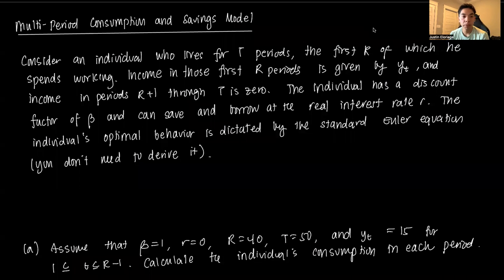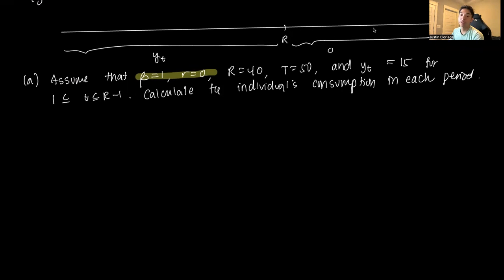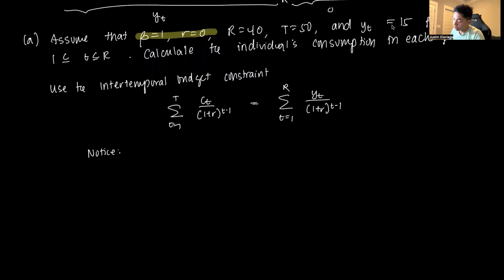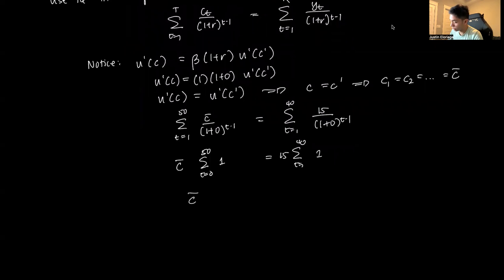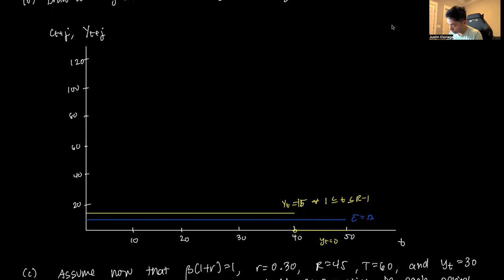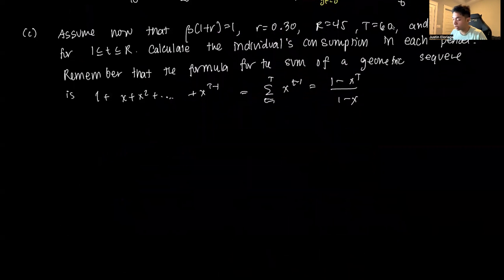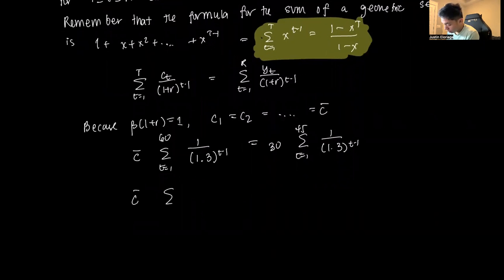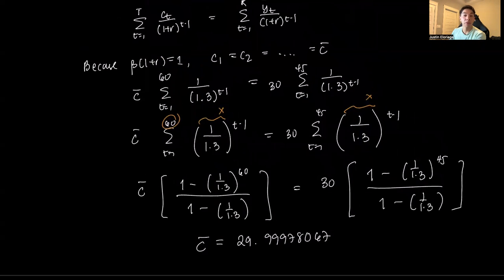Example of a Multi-Period Model of Consumption and Savings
This video goes through an example of a multi-period model of consumption and savings